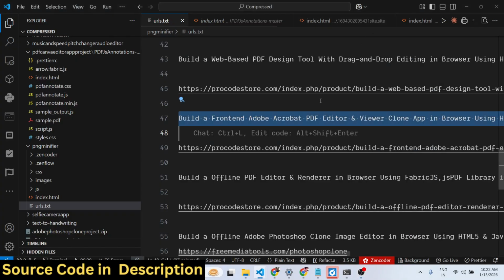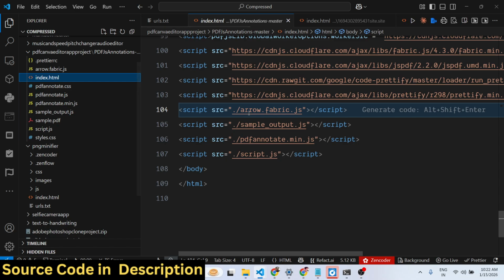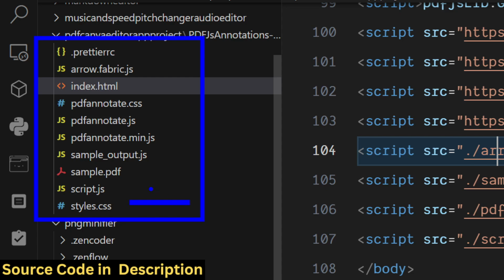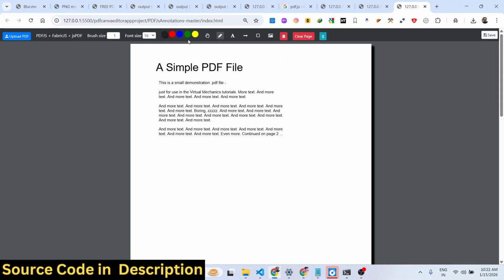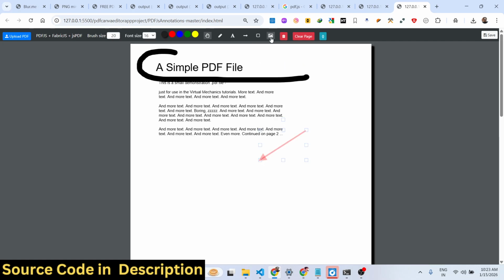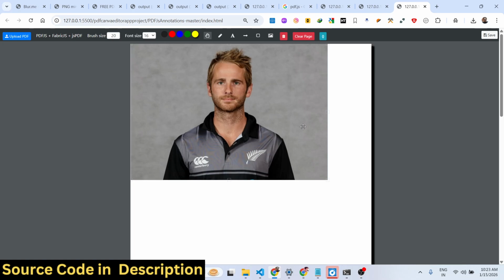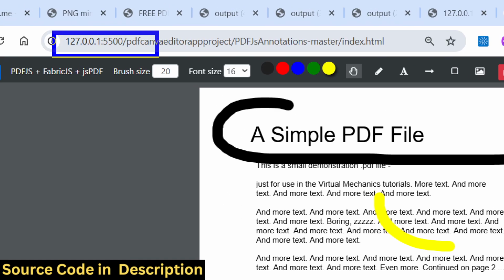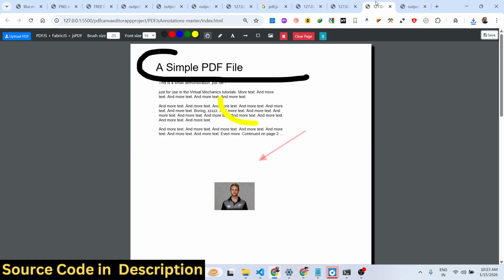Build a Offline PDF Editor & Renderer in Browser Using FabricJS,jsPDF Library in HTML & Javascript